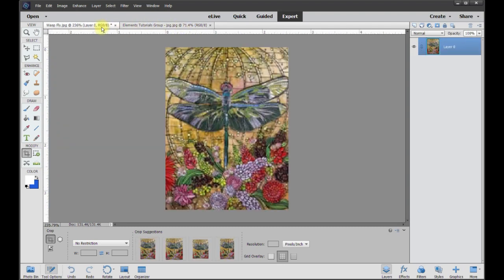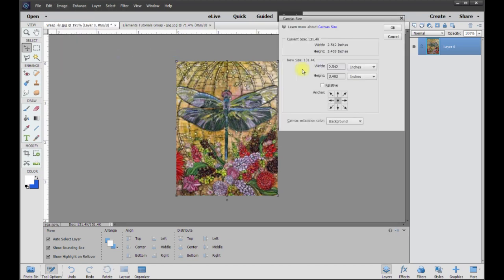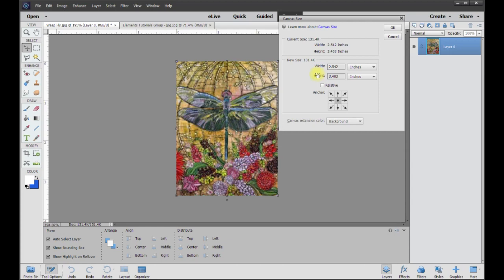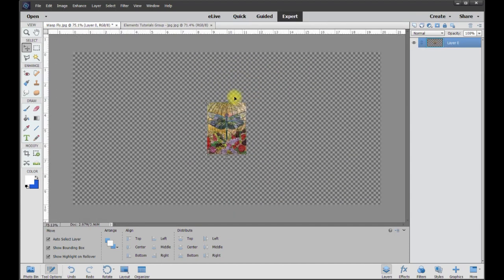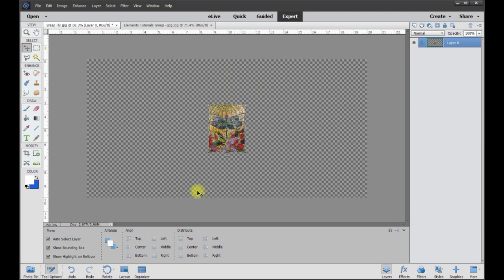Enlarge Your Photo By Making the Canvas Bigger